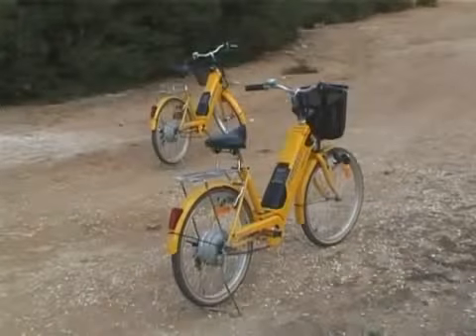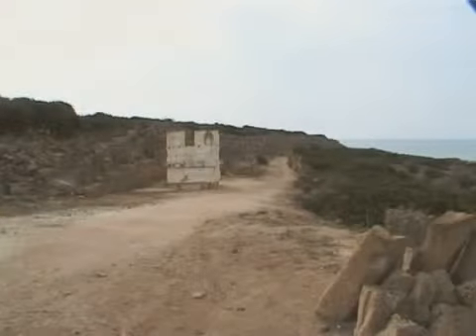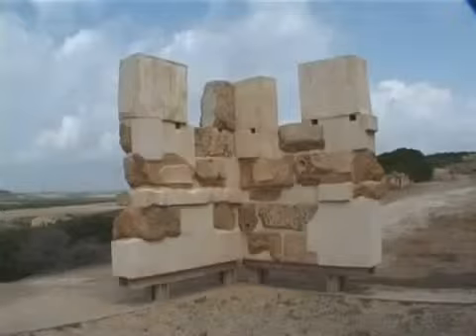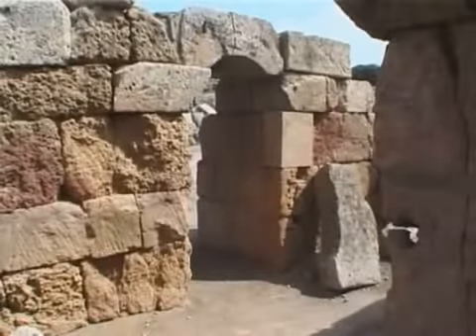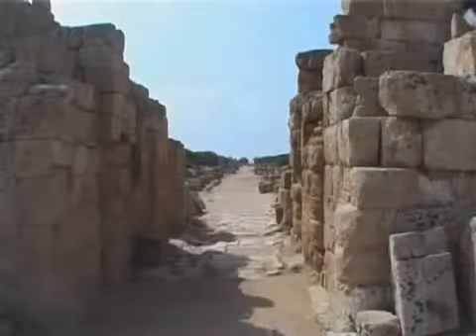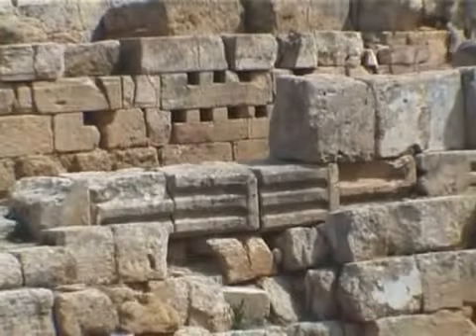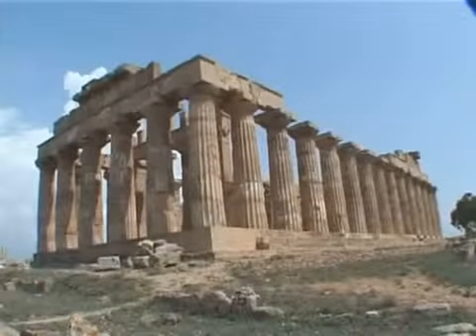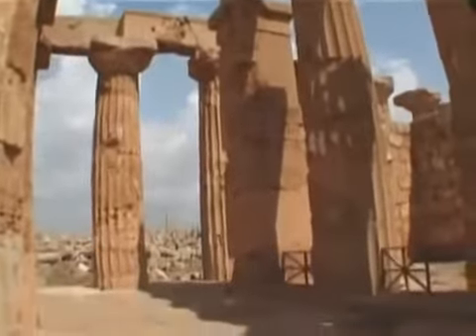Selinunte Tours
Selinunte Tours - Selinunte (full name Marinella di Selinunte) is a district of the village Castelvetrano on the south coast of Sicily, Italy. It is most famous for the neighbouring ruins of the Greek city of Selinus in the archeological park Selinunte (italian: Parco archeologico Selinunte). This park is a main tourist attraction in this region.
Selinunte was founded around 700 BC by colonists from the Greek city Megara (an independent city-state 35 km from Athens). Around 580 BC a conflict broke out with Sicilian Elymian people from Segesta. To obtain support the Greeks of Selinunte entered into a covenant with Carthago and later with Syracuse. Even in times of peace a smoldering conflict remained with Segesta. In 415 BC Segesta persuaded her ally Athens to send an expedition, however this did not result into a clash with Selinunte. In 409 BC expelled Carthaginians landed from Motoya at Libyaeum (Marsala) and warred against Selinunte. They took over the city after a ten-day siege. The displaced residents returned after the demolition of the city walls and entered into a convenant with the Carthaginians. As an ally of the Carthaginians the city regained power and grandeur. Around 250 BC, after the first Punic war against the Romans, the Carthaginians destroyed the city and retreated to Lilybaeum. Selinunte was never rebuilt and matured over the centuries to ruins. In the 19th century the ruins of the city were barely recognizable. In the 20th century, the temples on the eastern hill were excavated. In 1950 temple E was reconstructed on a controversial manner and the excavations of the Acropolis were started

Enjoy Your Selinunte Tours!